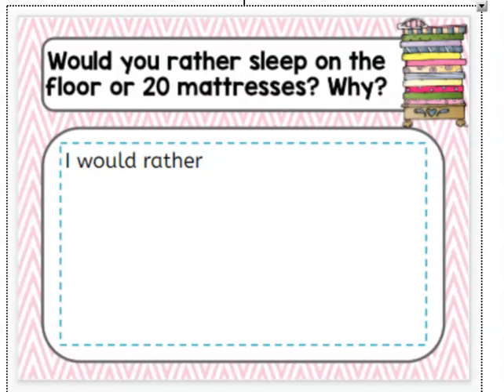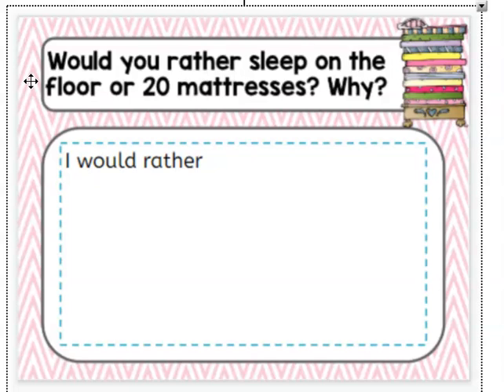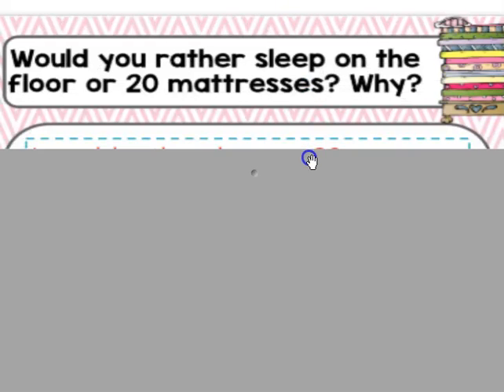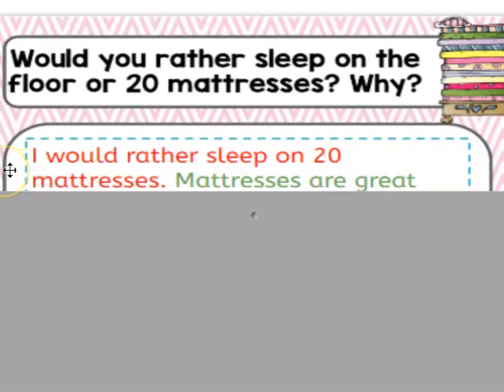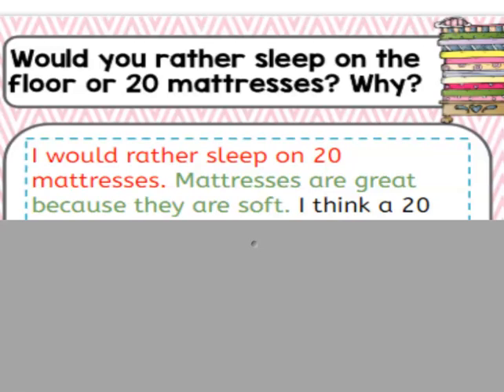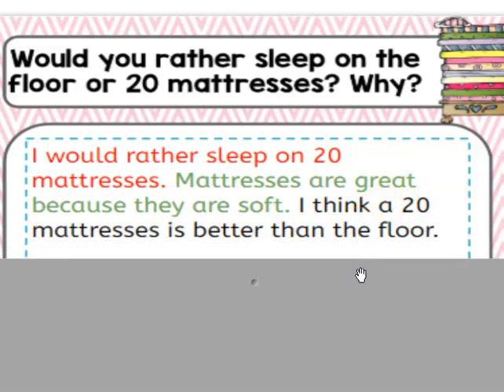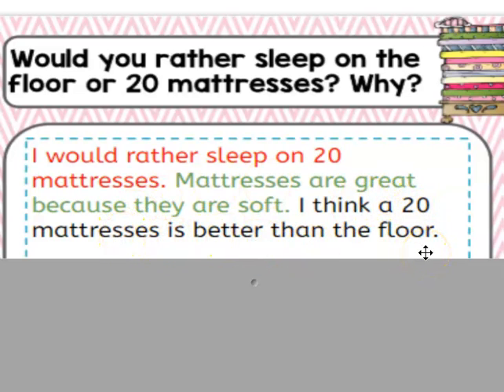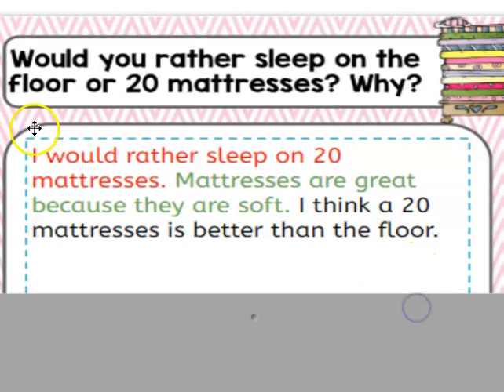Would you Rather? Instructional Video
This video shows students how to include a topic sentence, reason sentence, and closing sentence.